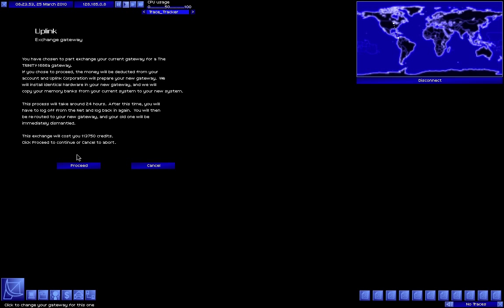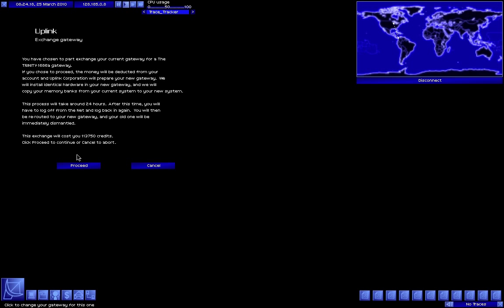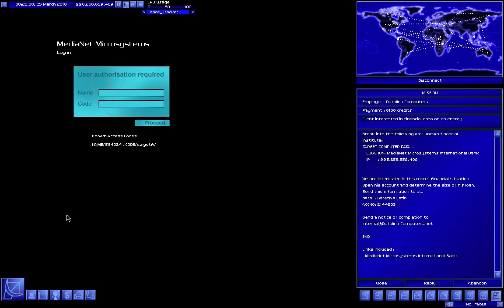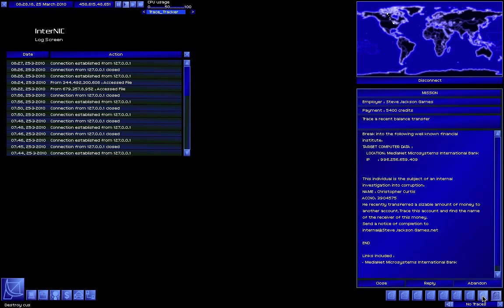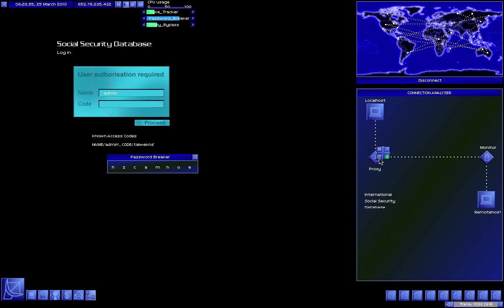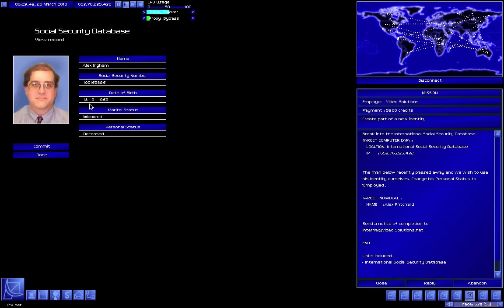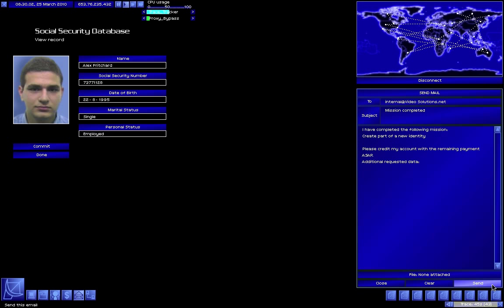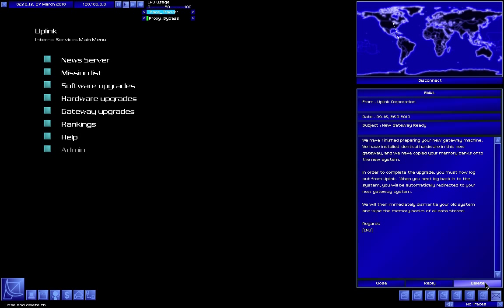Let's Play Uplink Part 10: Upgrades and Random Missions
Thanks to massive theft, Lord Seth ends up with enough money to upgrade his Gateway, hardware, and software. He also does some repetitive hacking.